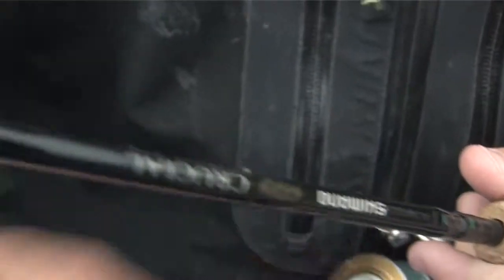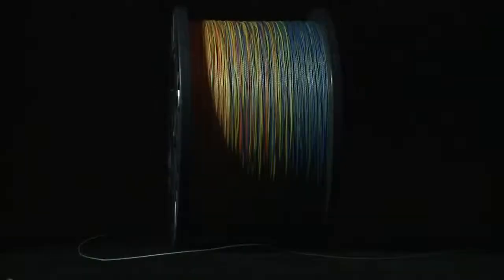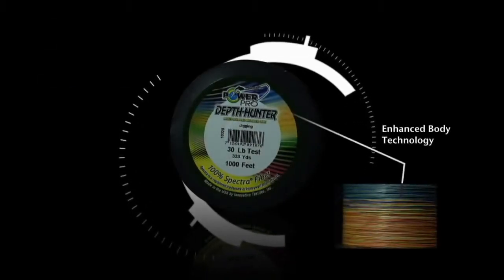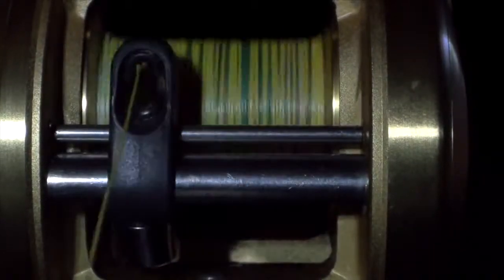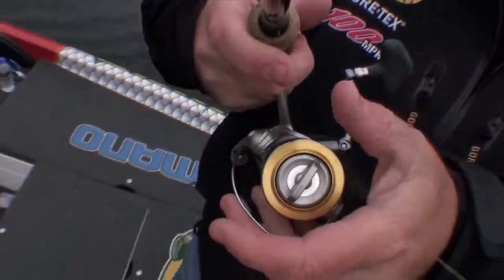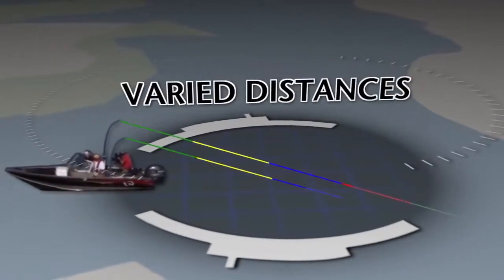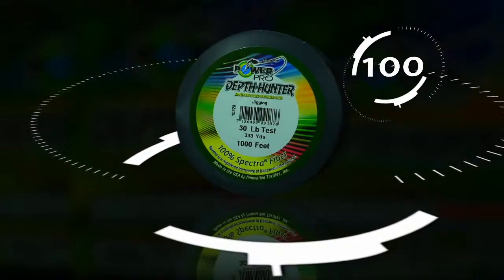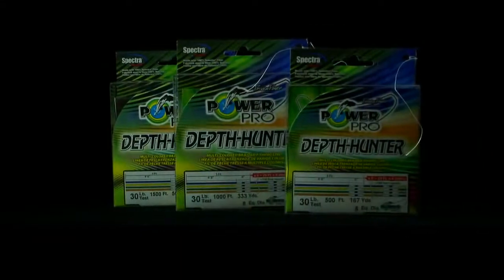Плетеный шнур POWER PRO Depth Hunter Multicolor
Плетеный шнур POWER PRO Depth Hunter Multicolor вы можете приобрести у нас на сайте